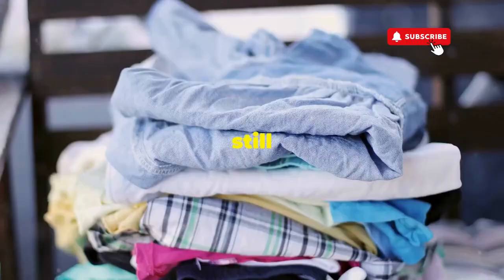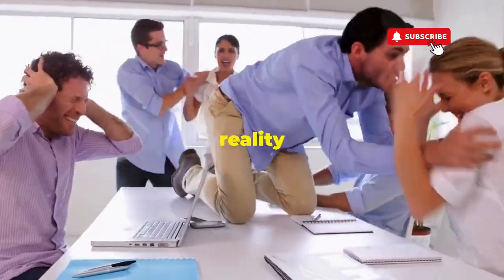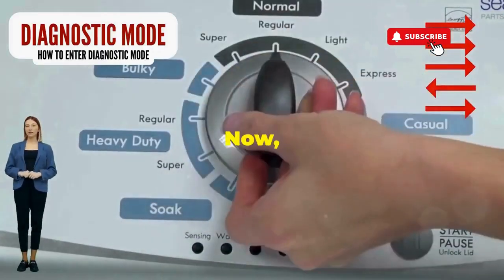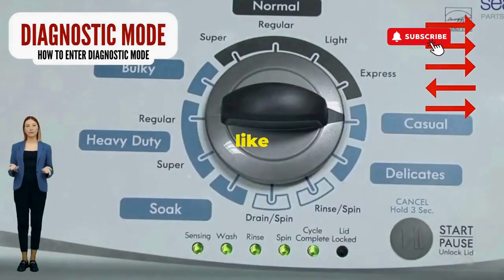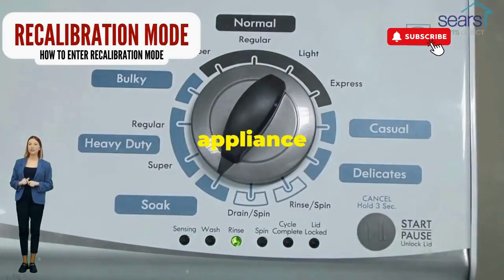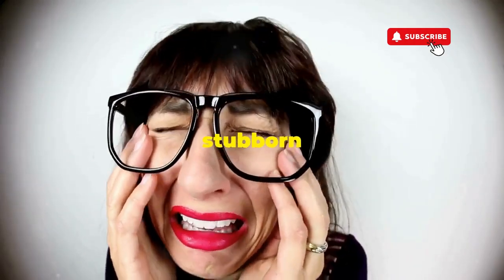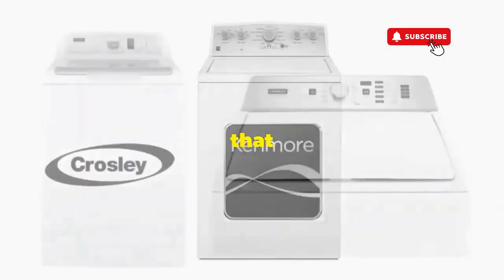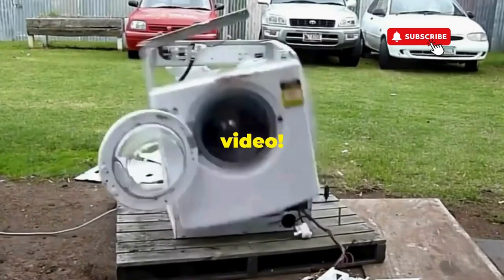Amana Washer Stuck On Wash DIY Troubleshooting Guide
Vertical Modular Washer Repair Bible :
STEP 1: Recalibrate
STEP 2: Pull Codes
STEP 3: Read Codes
STEP 4: Replace Part

matter!

FREE VMW Bible Is your Amana washer stuck on wash? Don't panic! Watch this DIY troubleshooting guide to find out how to fix the issue and get your laundry back on track.